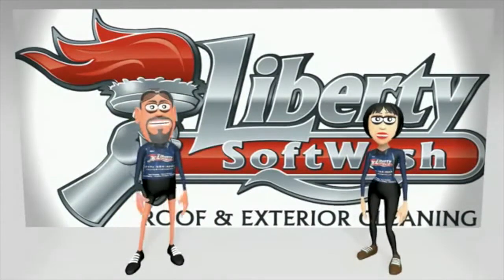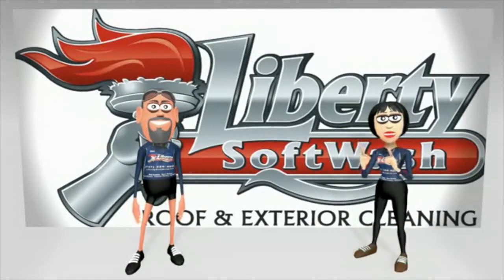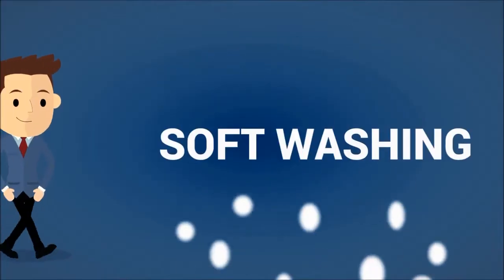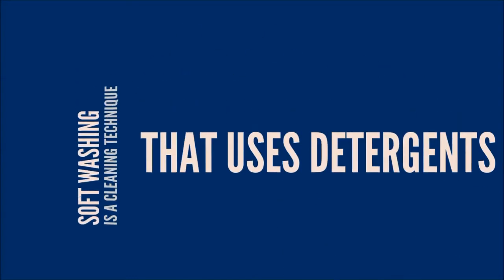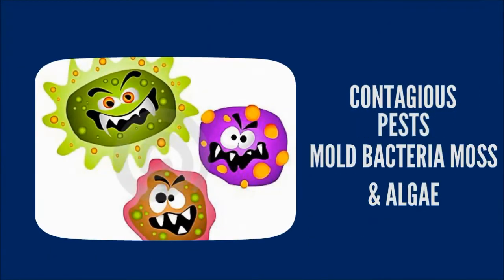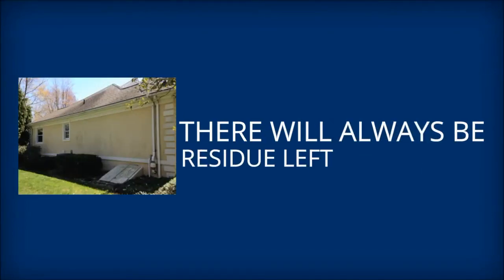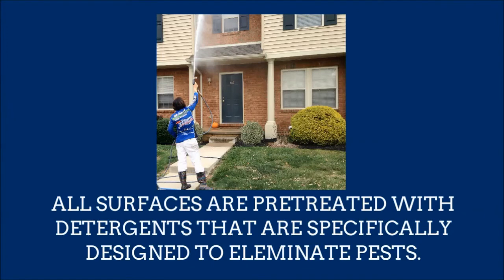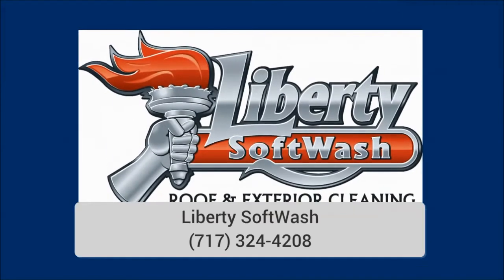Pressure Washing Willow Street | Power Washing 17584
Pressure washing services and power washing Willow Street PA.  Professional roof and exterior cleaning service Central Pennsylvania.

We offer a variety of exterior cleaning services including pressure washing.  Pressure washing or power washing utilizes pressurized water to clean a variety of surfaces.  Concrete or asphalt driveways, sidewalks or other surfaces can benefit from being cleaned by pressure washing around your home or business.

  The addition of hot water adds an extra cleaning boost for the dirtiest areas.  Hot water pressure washing is ideal for commercial settings that are high traffic areas and may have heavy accumulations of chewing gum, dirt or even kitchen grease.  Having these areas clean on commercial properties is key to keep customers returning.

 A clean entryway or sidewalk is often the first thing a customer sees so why not insure it stays clean by getting on a regular cleaning schedule.  For our commercial customers, we offer repeat cleanings on a weekly, monthly, quarterly or semi annual basis.  We also offer dumpster pad area cleanings.

We offer a variety of services that can clean all the surfaces around your home or business.  Soft washing and pressure washing for concrete, vinyl siding, dryvit, stucco, brick, stone, painted surfaces, storefronts and more.

Not all the stains around your exterior in Willow Street PA are alike and cannot all be cleaned using the same technique. For this reason, we will identify the types of staining present and use the best suited cleaning technique that will help us achieve optimal clean results in even the dirtiest of areas.

For this reason, pressure washing alone is often not the best solution to every stain.  In fact, most stains would benefit by pretreating for the specific stain.

Organic type stains such as mold, mildew, bacteria and algae grow in damp, low light areas.  Various types of mold, for example, are cleaned with a chlorinated detergent to ensure complete sterilization.

Other types of stains are caused by chemical reactions like rust and oxidation.  Calcium staining is another type of staining that is common but cannot be just scrubbed or blasted off the surface.  These types of specialty stains require cleaners that reverse or neutralize the effects of chemical reaction caused staining.

Power Washing Willow Street PA

Grease and oil stains are other specific types of staining that need more than just pressurized water to be cleaned effectively.  These types of stained areas will need hot water in addition to the application of a degreasing pretreatment.  Dumpster pads and sidewalks around restaurants tend to require this type of cleaning.

Pressure Washing 17584
Almost every surface can be effectively cleaned. You just have to ensure the correct cleaning technique in combination with the proper detergents. Applying degreasers, chlorinated cleaners, or other products designed for a specific stain in combination with pressure washing is an ideal way to insure your property looks its best.